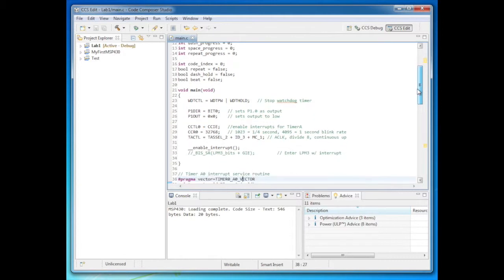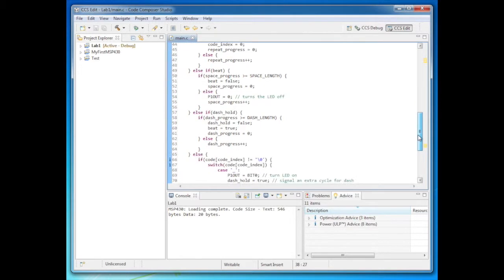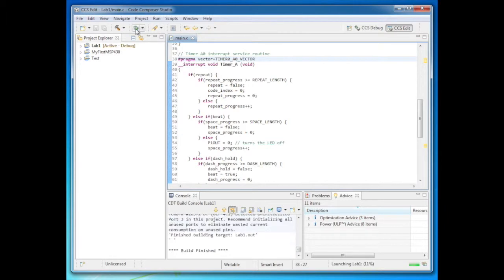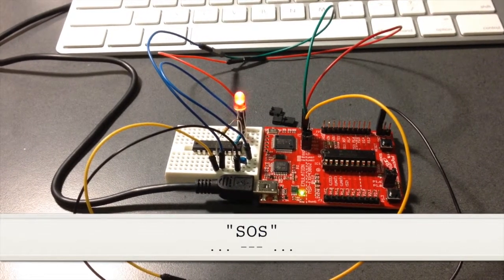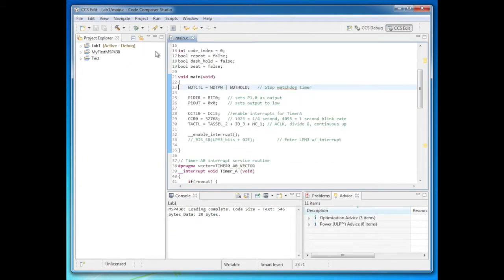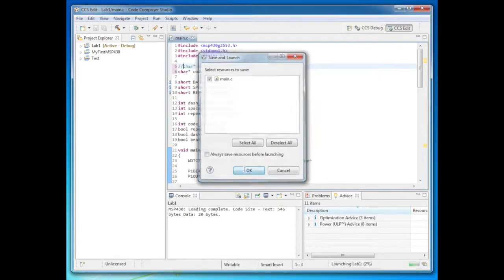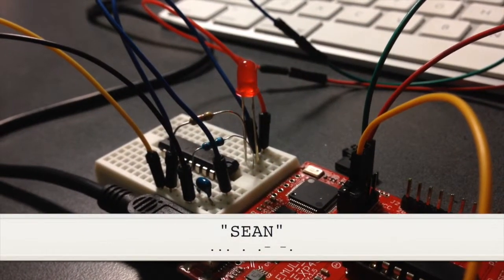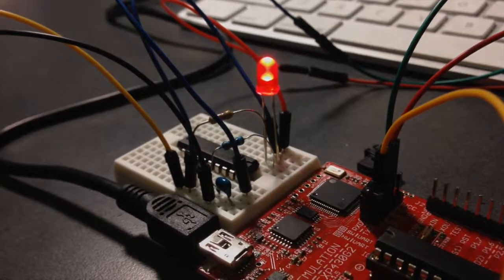ELEC 327: Lab 1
This is the video demo of the morse code emulator built as part of a lab in ELEC 327 at Rice University. The code was built to run on an MSP430 on a breadboard with an LED.